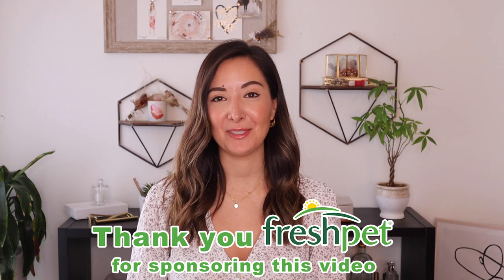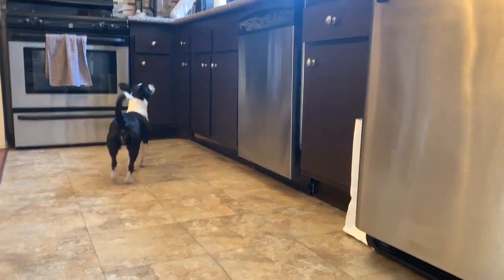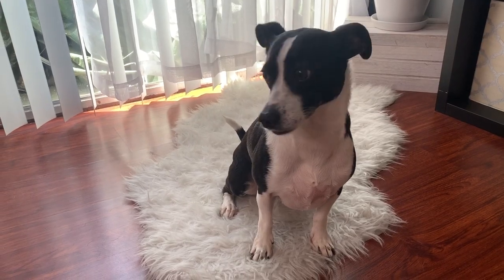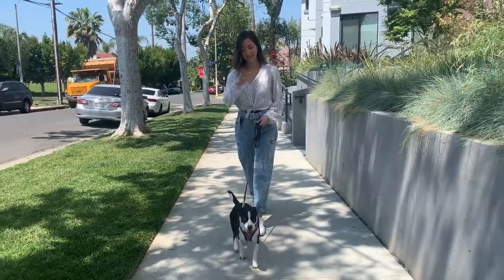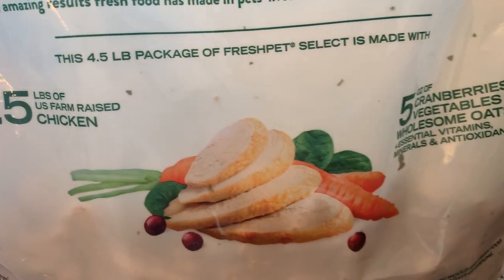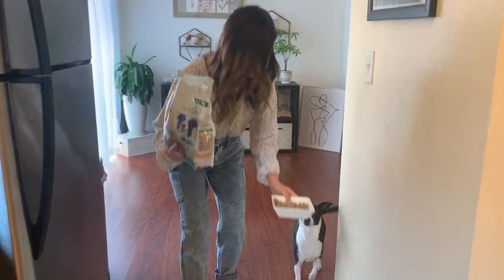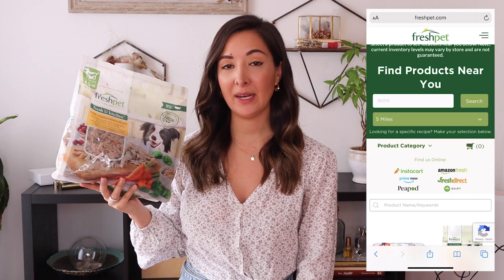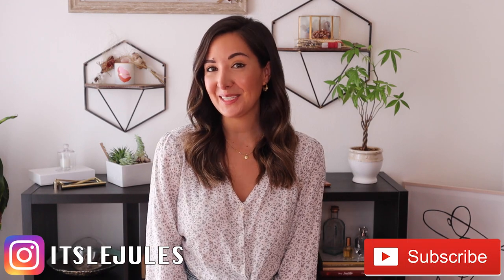A Review of Freshpet + Tips for Fostering a Dog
Fostering a dog is obviously very rewarding but it’s also a big commitment and honestly a lot of work. So I am going to share with all of you my Tips for Fostering a Dog. I’ll discuss the adjustment period, food preferences and much more. How do I know so much about fostering? I have been working with animal rescues and foster for over 5 years and feel like I really know the ins and outs of fostering.